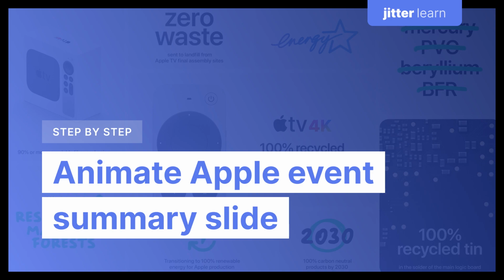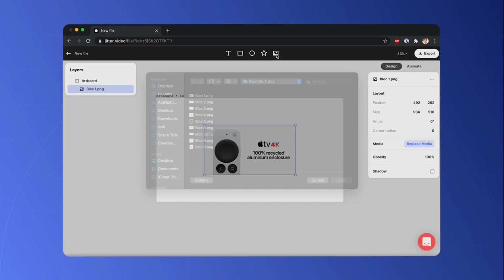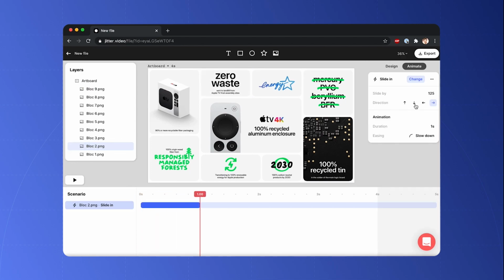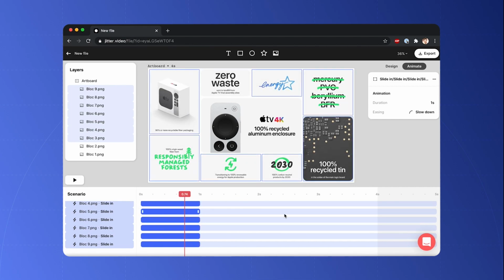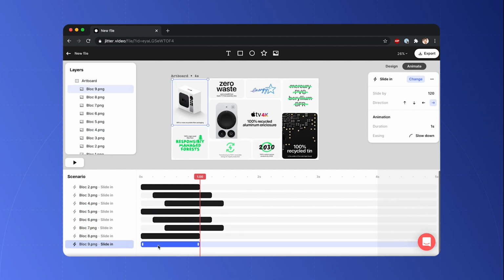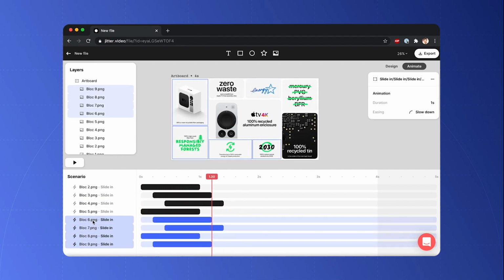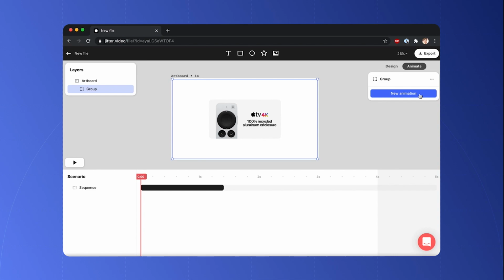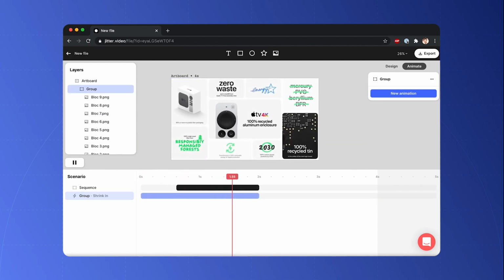Remake Apple Event animations: Summary Slide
Jitter is free to use.

In this series, we'll show you how to recreate some of the best animations we found in Apple's Spring Loaded keynote, in less than 3 minutes.